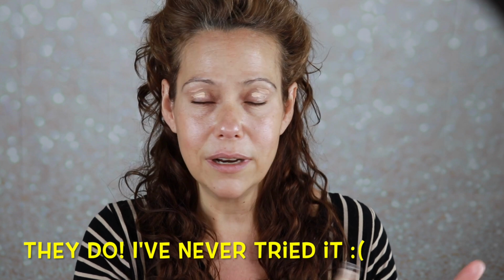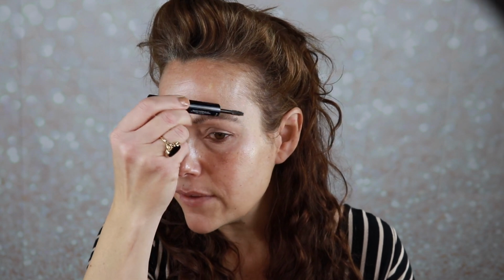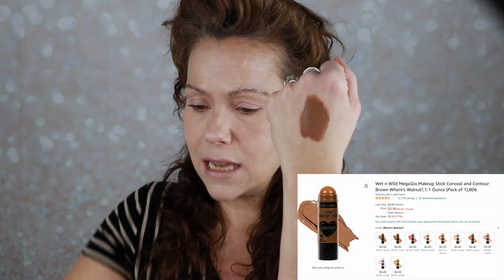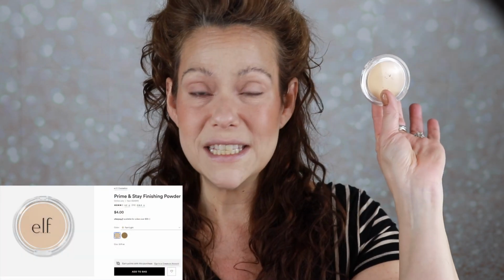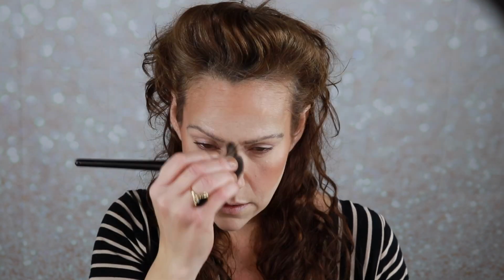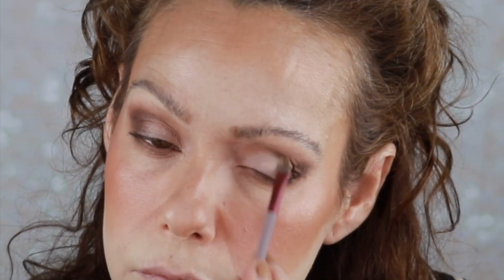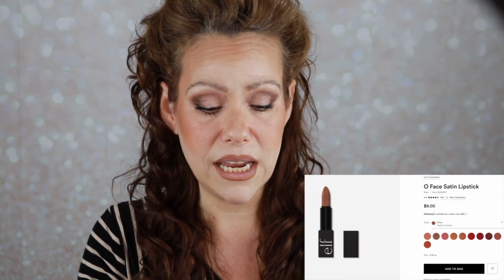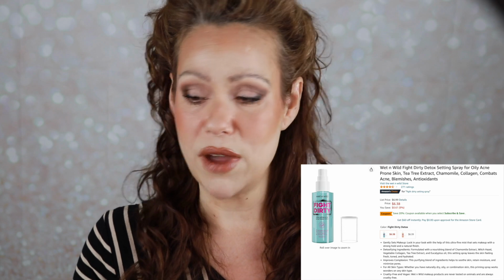ELF OR WET N WILD? BATTLE OF THE DRUGSTORE MAKEUP| FULL FACE!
Join me for the first in POSSIBLY a new series! Battle of the Brands! Today I'm putting Elf against Wet n Wild in every category! See who comes out on top!

_Follow me on Tiktok!
-Earn Cashback on your online purchases!

Wet n Wild Prime Focus Glass Skin Correct Primer in Banana $5.28
Wet n Wild Mega Last Incognito All Day Full Coverage Matte Concealer in Light Beige $4.07
ESTABLISHED Favorite (not used): Wet n Wild Ultimate Brow Micro Eyebrow Retractable Pencil in Deep Brown $3.18
Wet n Wild Ultimate Brow| Brow Maximizer Powder + Gel Duo in Neutral Brown $4.98
ESTABLISHED FAVORITE (not used) Elf Brow Lift $6
ESTABLISHED FAVORITE (not used) Wet n Wild Photo Focus Matte Foundation in Bronze Beige $4.98
ESTABLISHED FAVORITE (not used) Wet n Wild Bare Focus Tinted Hydrator Tinted Skin Veil Shade Medium Tan $5.28
Elf Flawless Finish Foundation in Pearl $2.97
Wet n Wild Megaglow Makeup Stick in Where’s Walnut $3.99
Wet n Wild Megaglo Blush Stick in Peach Bums $3.99
Bare Focus Clarifying Finishing Powder in Fair Light $3.18
Elf Prime & Stay Finishing Powder in Light Medium $4
Elf Primer Infused Bronzer in Forever Sunkissed $7
Elf Blush Quad $8
Elf Bite Sized Eyeshadow Palette in I Love You A Latte $3
Wet n Wild Breakup Proof Retractable Liner in Black $1.98
Wet n Wild Big Poppa Mascara $5.28
Morphe Lip Pencil in Sweet Tea $6
ESTABLISHED FAVORITE (not used) Wet n Wild MegaLast Liquid Catsuit Matte Lipstick in Rebel Rose $5.49
Elf O Face Satin Lipstick in Drive $9
Wet n Wild Megaslicks Lip Gloss in Nude Mood $2.18
Wet n Wild Fight Dirty Setting Spray $6.38